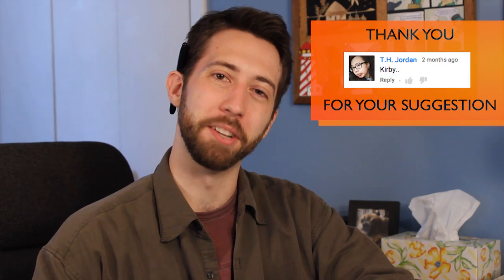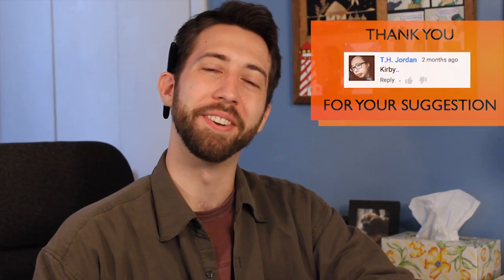How Not To Draw Kirby | Character Corner | Good Palette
ABOUT CHARACTER CORNER
Character Corner is a parody drawing tutorial series where art director Kirk Oberlin just may teach you how to draw your favorite character. Then again, he may not.

ABOUT GOOD PALETTE
Good Palette can help feed your cravings for laughter and discovery with videos by Al Woodruff and Annie Arjarasumpun. Join Annie and Al for endless amounts of fun with their quirky tutorials, parodies, vlogs, and short films.